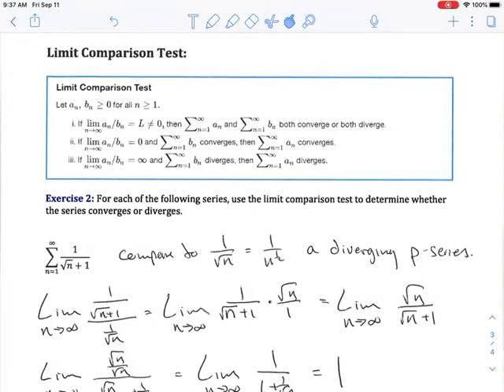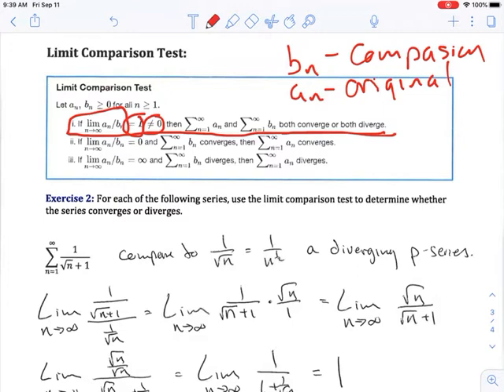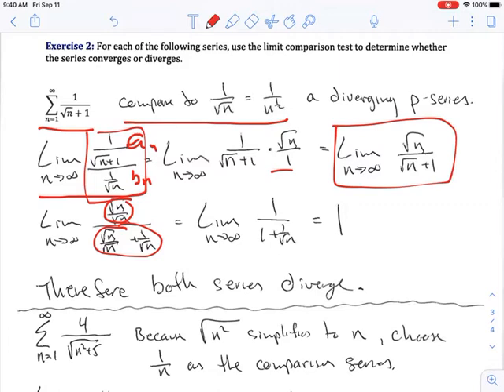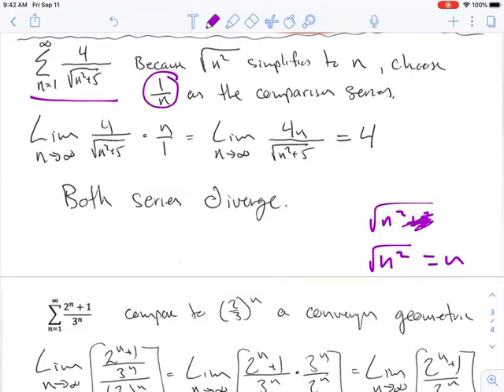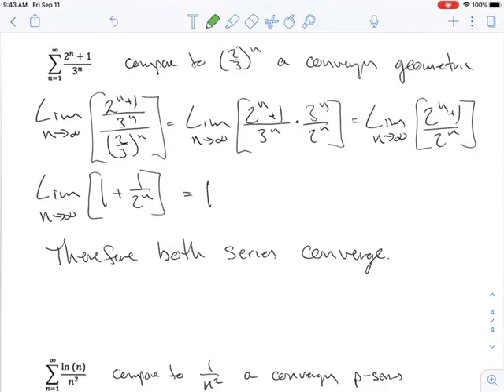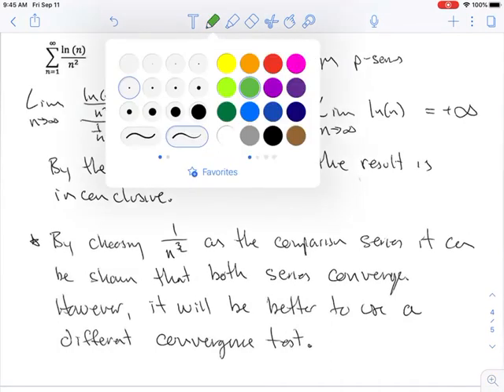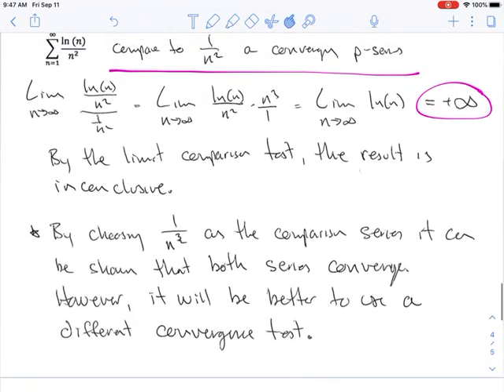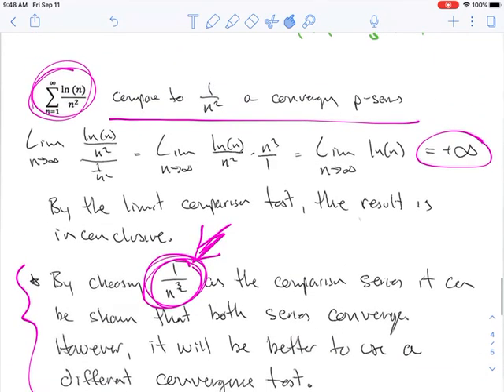Calculus: The Limit Comparison Test